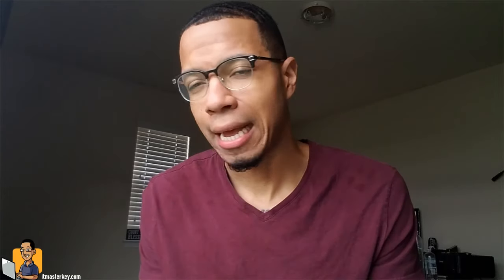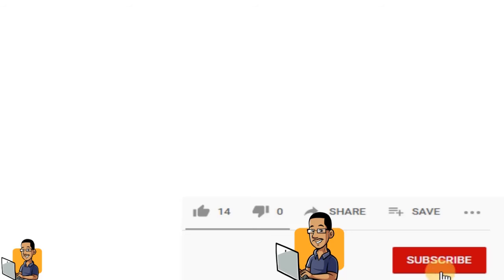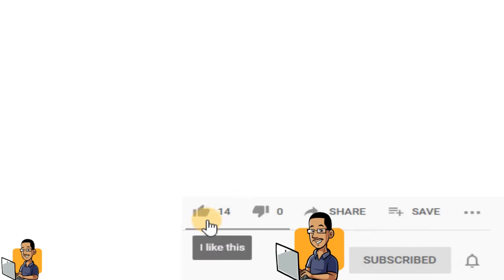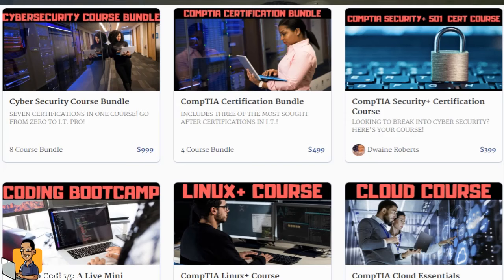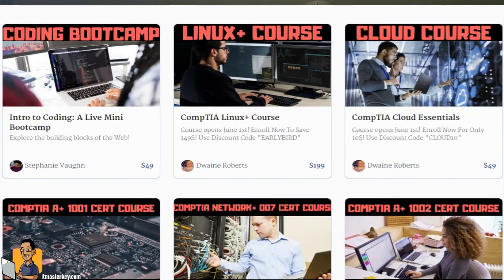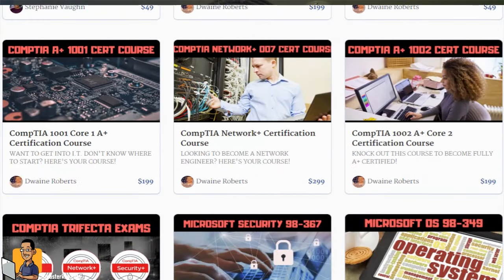CompTIA Testing From Home In *2023*| What You Need To Know Before Remote Testing | Auto Pass?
Learn The Skills, Gain The Certifications, And Land The Job

Learn All The Fundamentals Of I.T.

Lost In Your Journey? Get Mentorship And Action Steps
How Burnout People Leave Their Stressful Jobs, Transition Into Tech, And Double Their Income, With No Experience, In 90 Days!